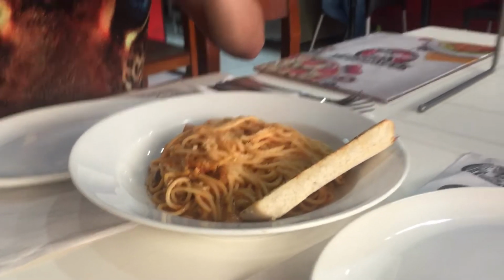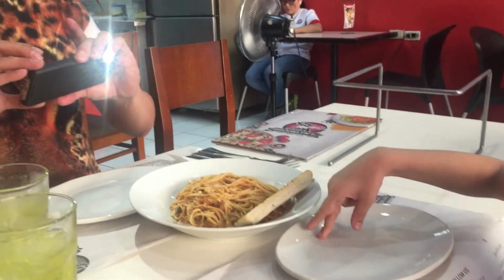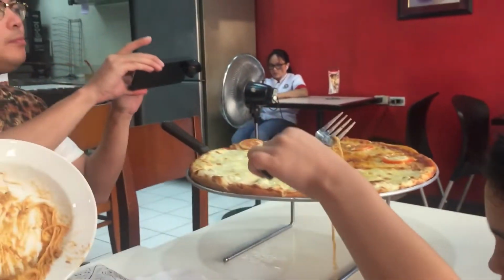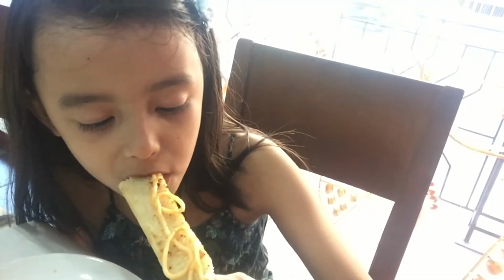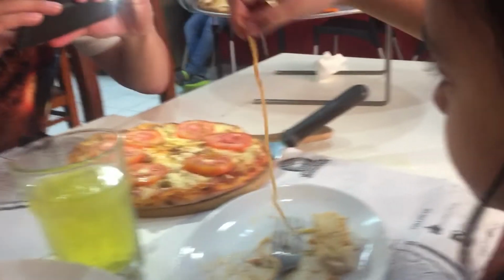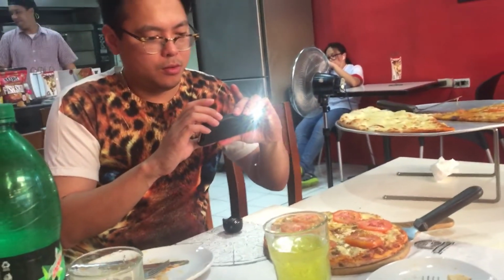Brooklyn Pizza Makati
MABUHAY and Welcome to Planet Great TV a Vlog about food, travel, technology, people, real estate and life in Manila!

Have a great life ahead! :-) Cheers, Great